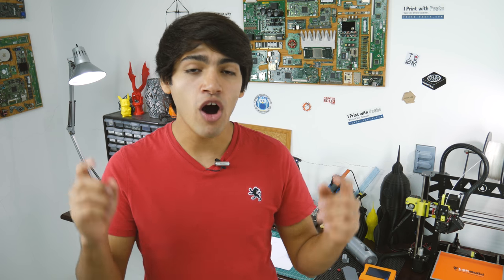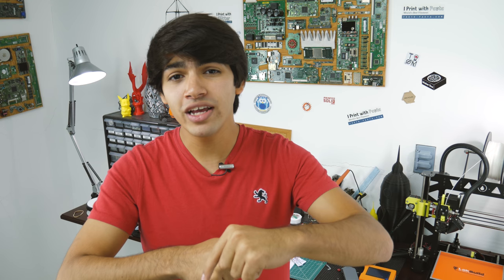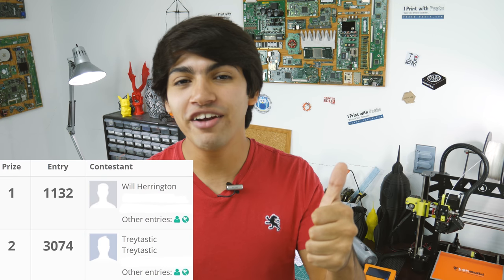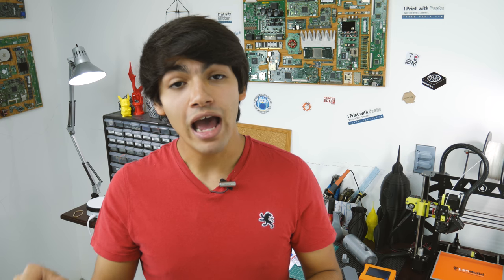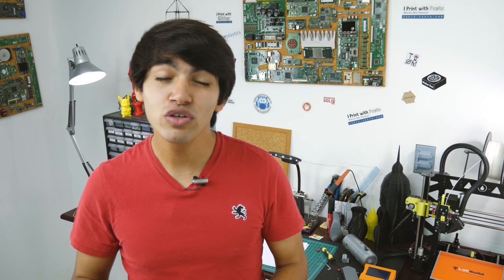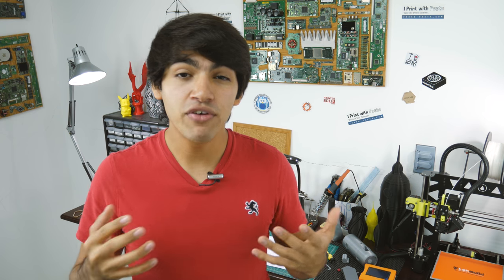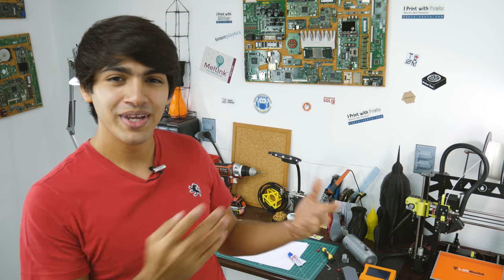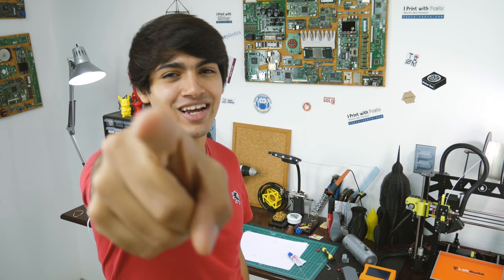💡🛠️ eSUN Filament Giveaway WINNERS!!!